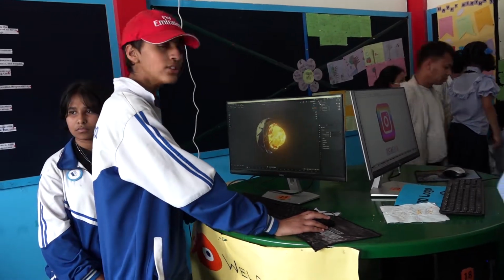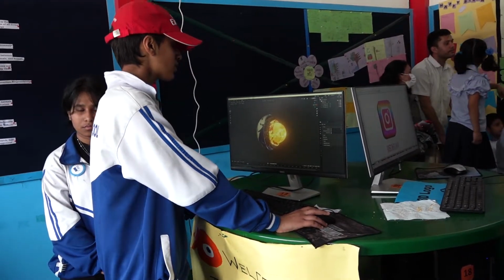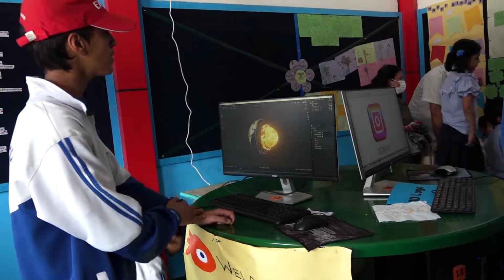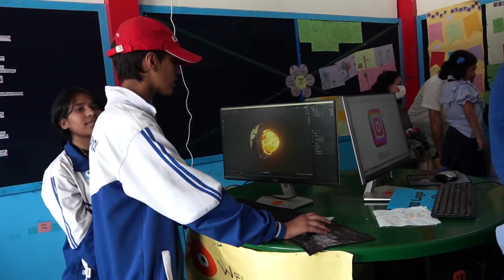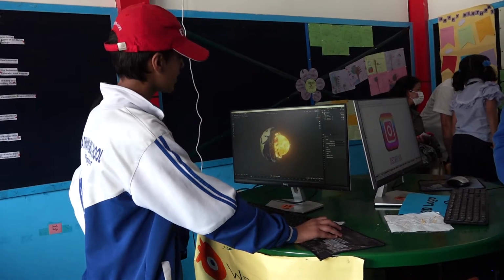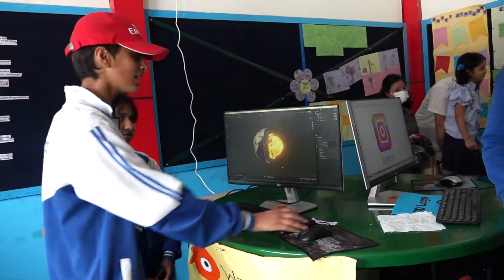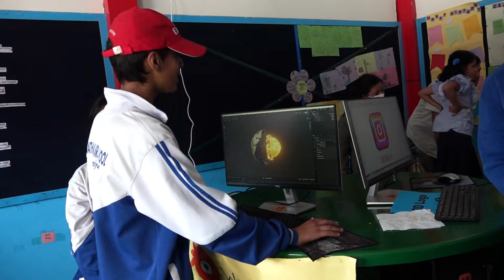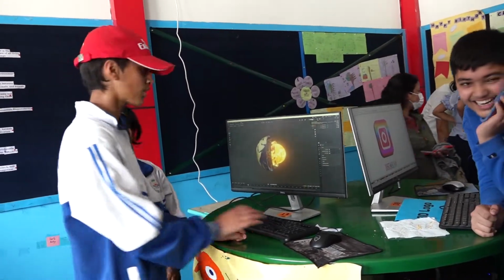Art, Science and Technology Exhibition-2023 in Kathmandau Euro School